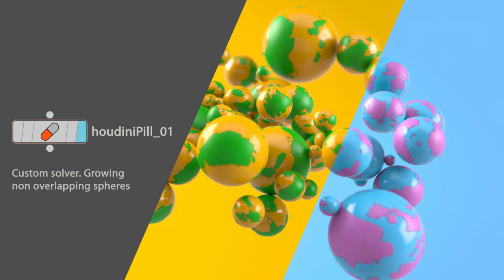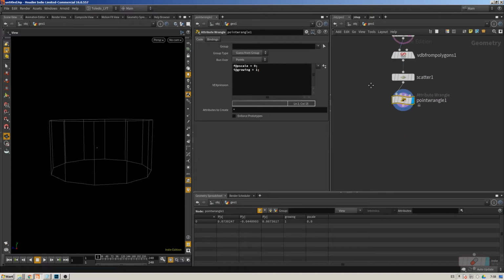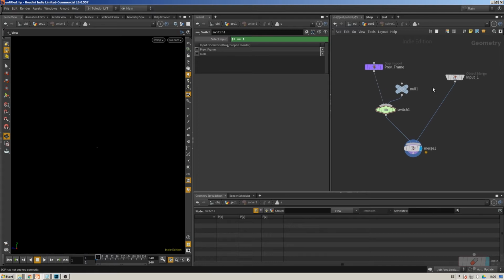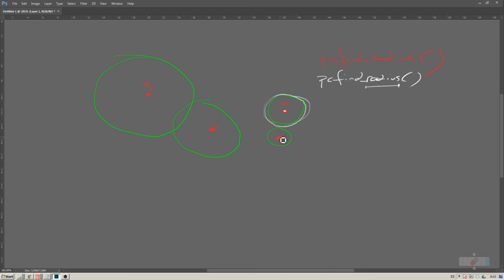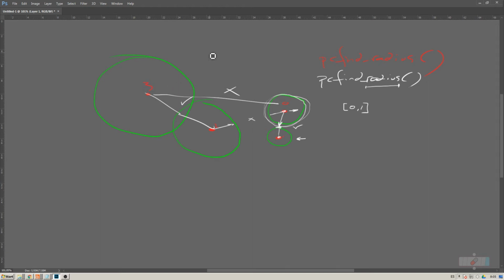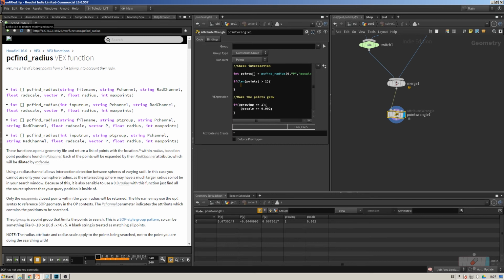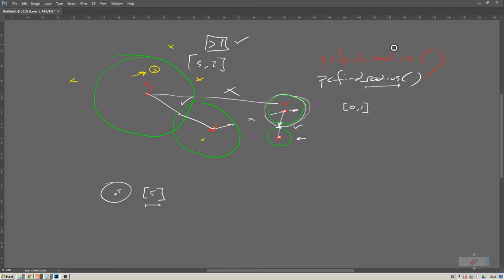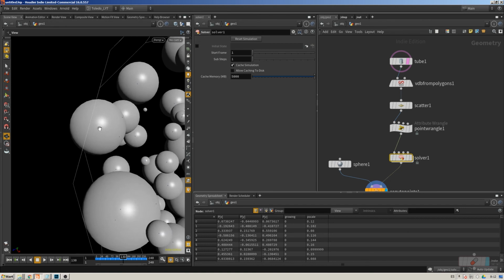houdiniPill_01 Custom solver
In this first houdini pill we are going to create a very simple solver that will make spheres grow until they hit each other.
It's an easy tutorial but some vex and basic houdini knowledge is required.

I hope you like it, more coming soon!